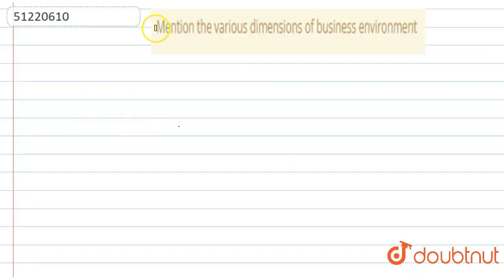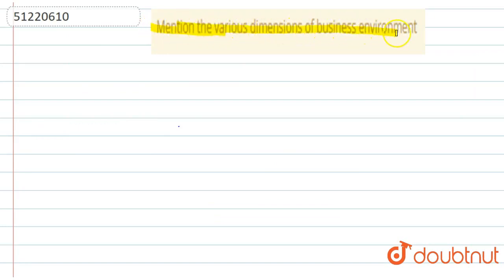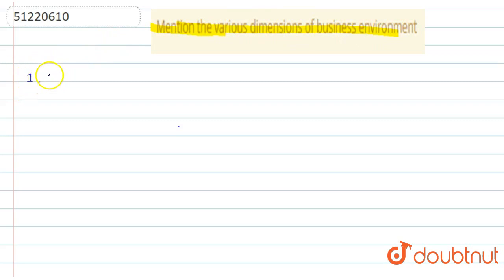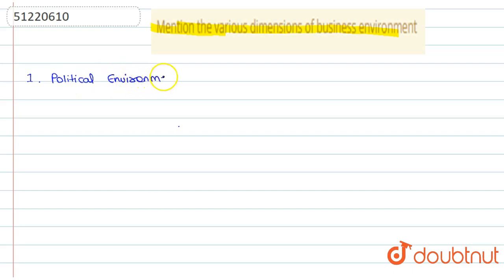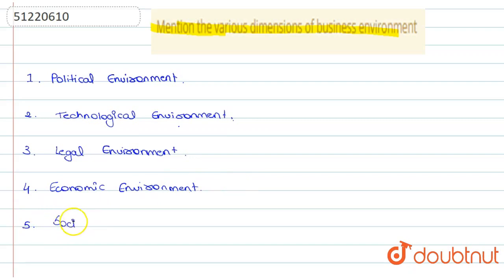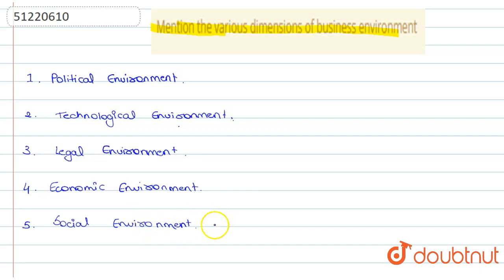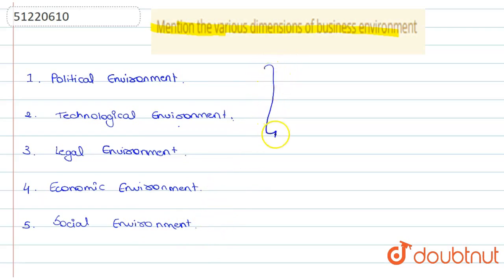Mention the various dimensions of business environment | CLASS 12 | BUSI...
Mention the various dimensions of business environment
Class: 12
Subject: BUSINESS STUDIES
Chapter: BUSINESS ENVIRONMENT
Board:CBSE

👉 Have Any Query? Ask Us.